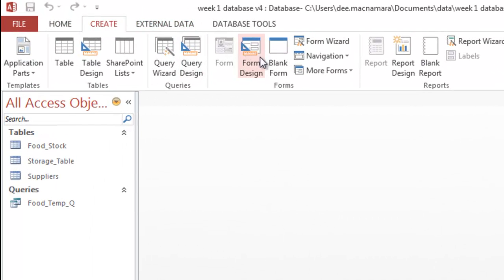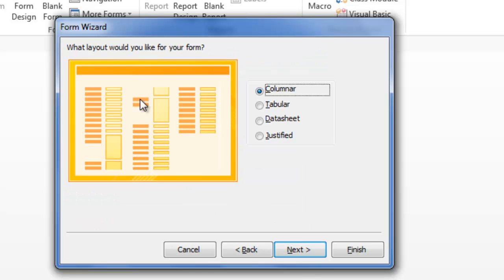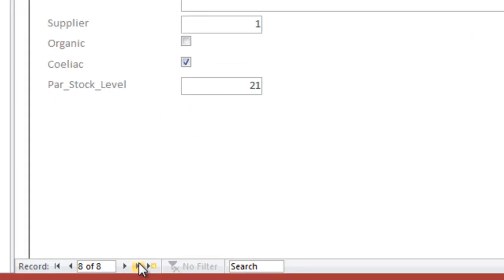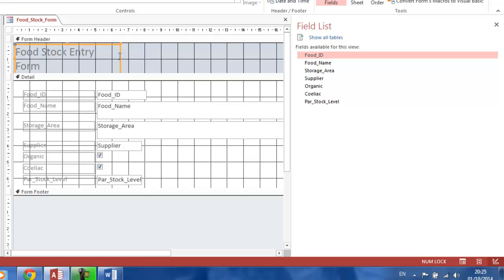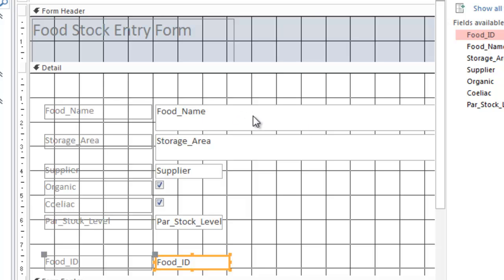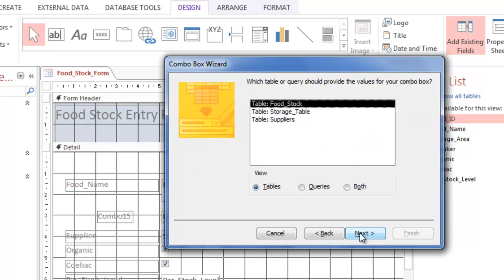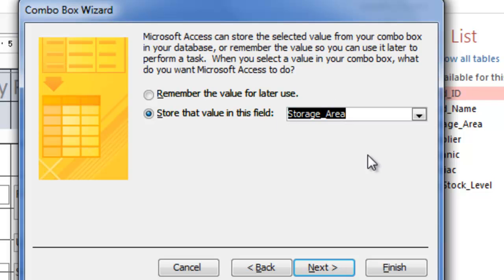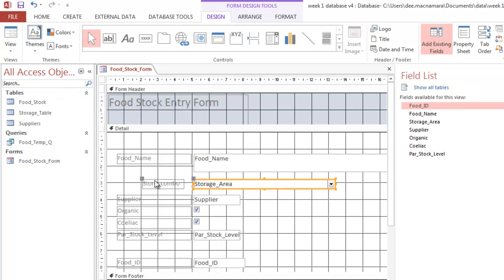Access form design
This is a short tutorial on how to create a simple form. It then goes on to show how to adjust the design and insert a combobox.